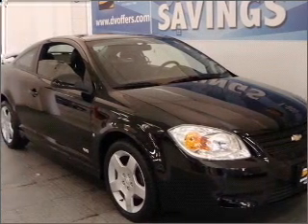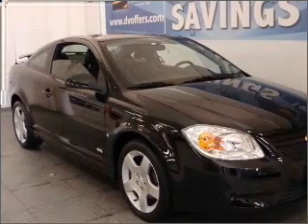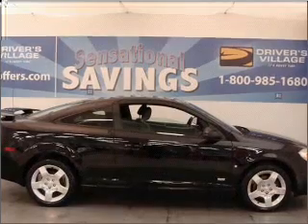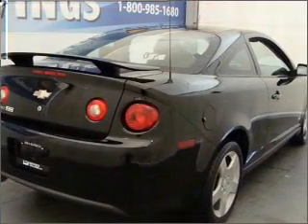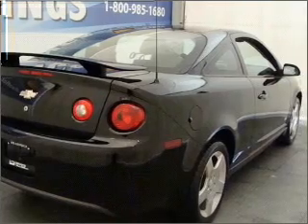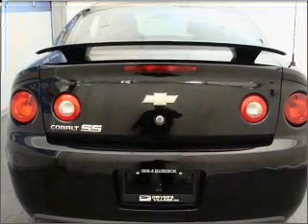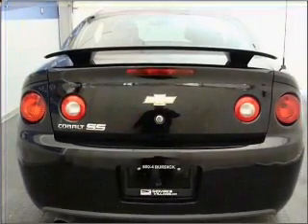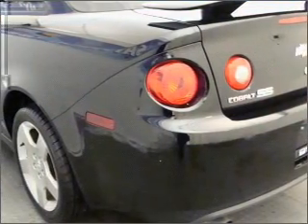2006 Chevrolet Cobalt - Cicero NY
Year: 2006
Make: Chevrolet
Model: Cobalt
Engine: 2.4 liter inline 4 cylinder 16 valve
Transmission: Manual
Exterior: Black
Miles: 25439